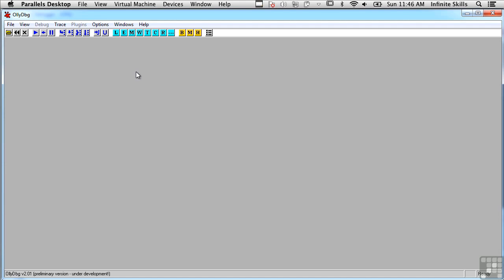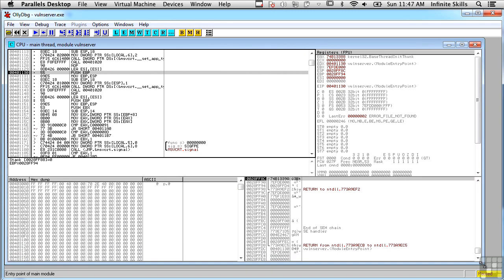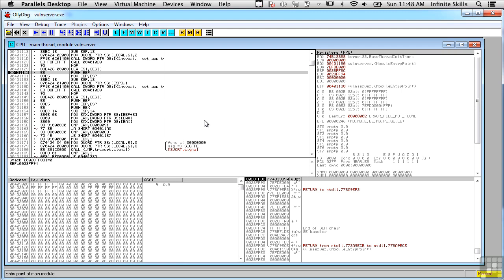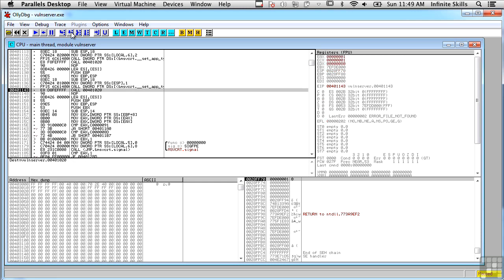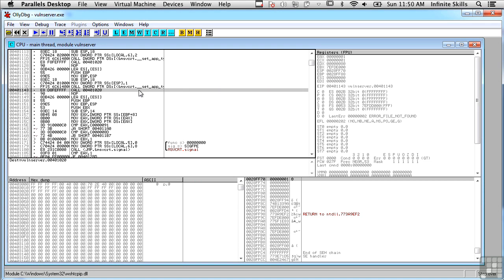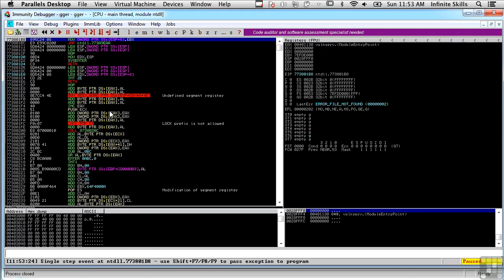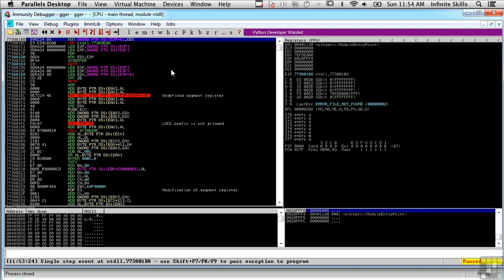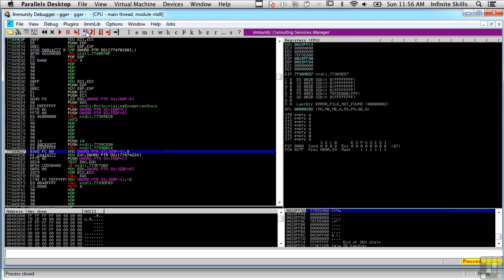Doing Debugging OllyDbg